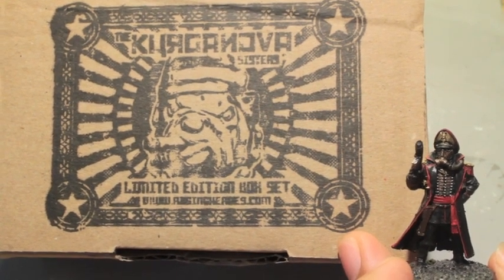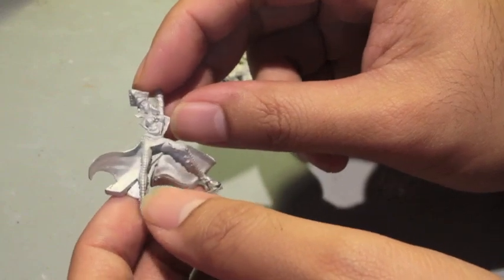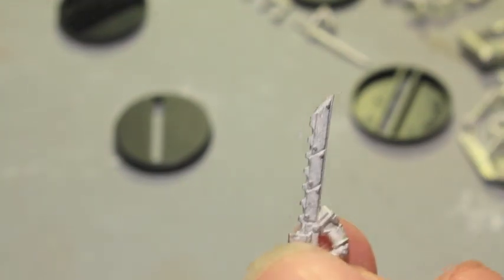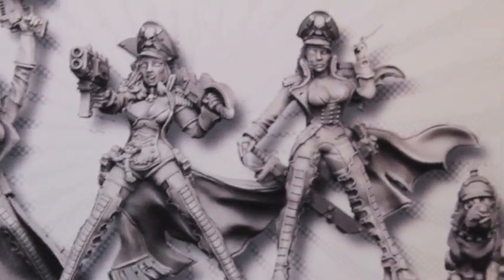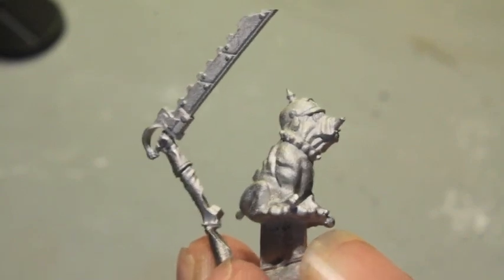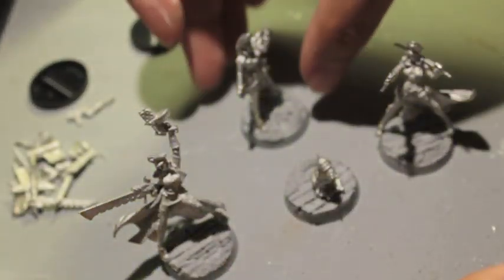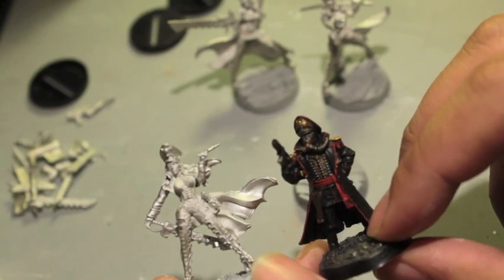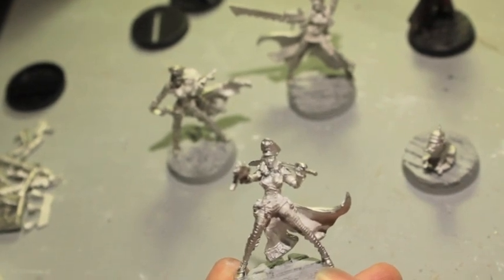Unboxing Kurganova Sisters - Raging Heroes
A great alternative to the standard Commissar figure, these ladies would make an eye-catching addition to any IG army!